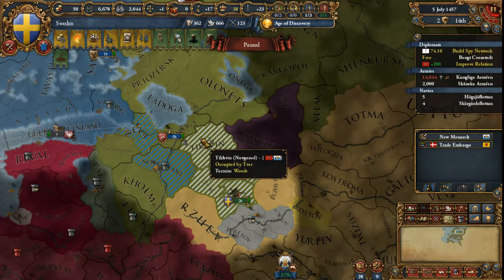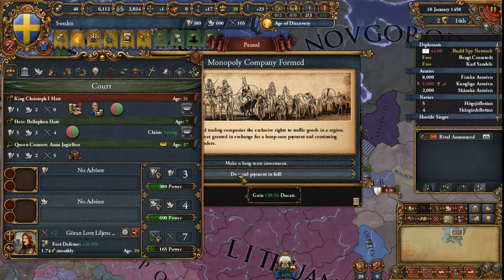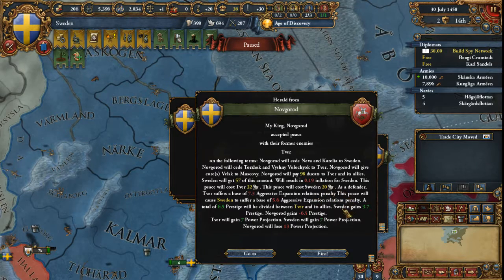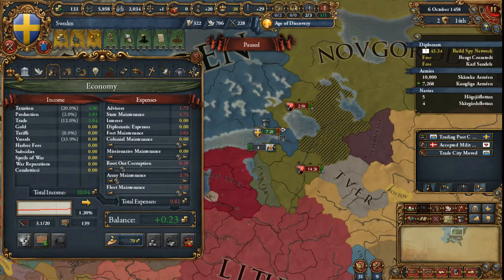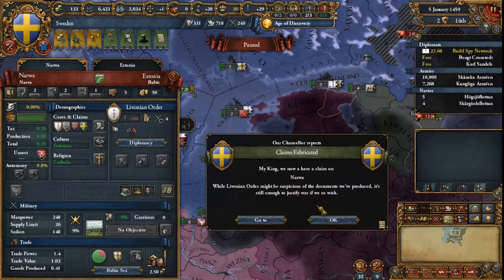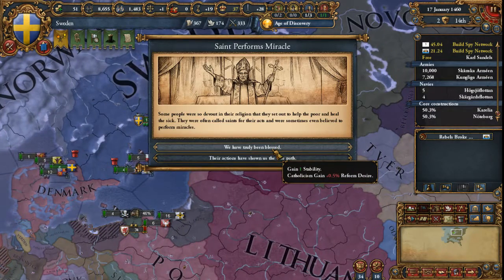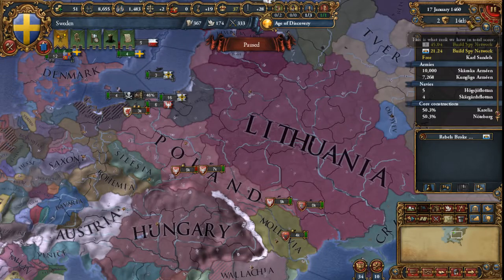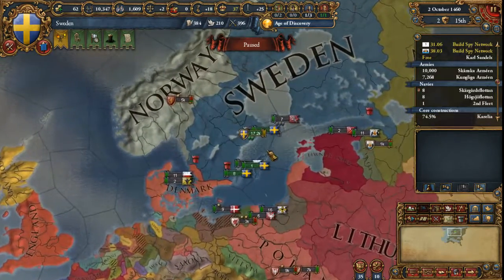Bellaphon Plays Europa Universalis IV Sweden Part 5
I finish up the war with Novgorod, and do other stuff I bet, I didn't actually watch this one. About to record more episodes! Thanks as always for watching!

Europa Universalis 4 is a Paradox Interactive game